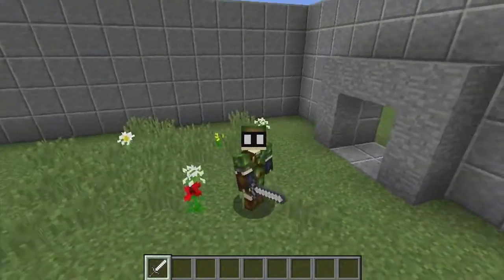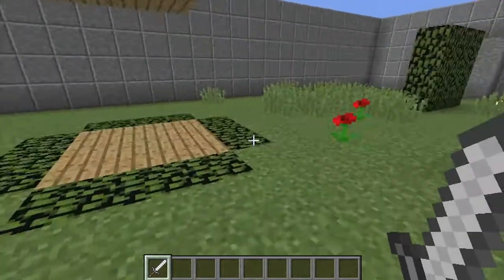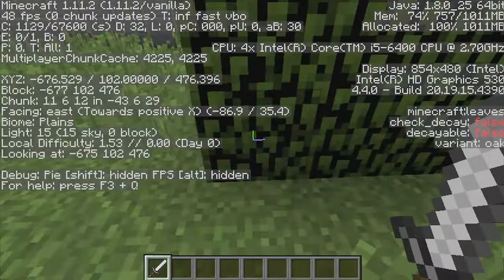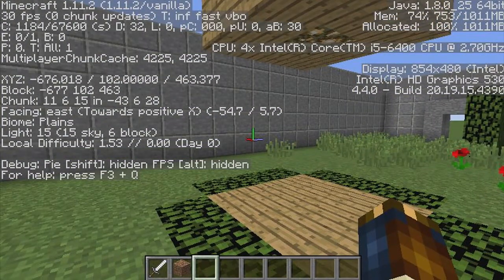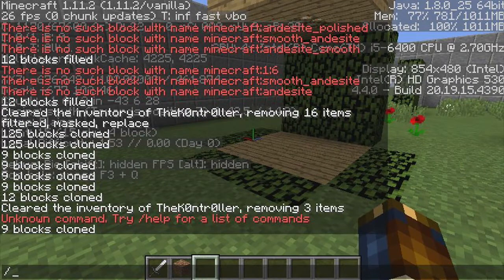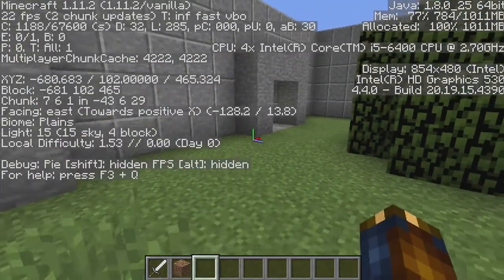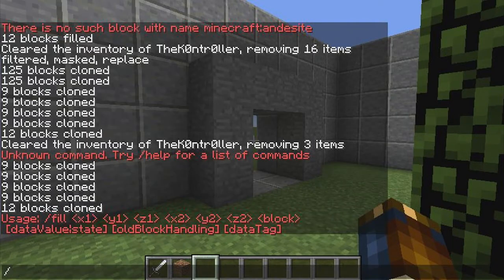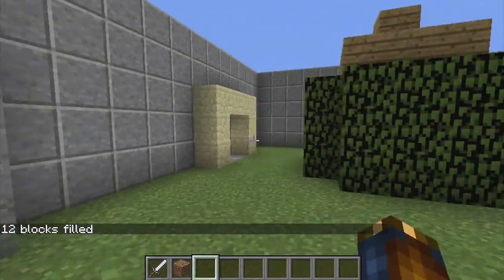Minecraft Tutorials: Cloning and Filling Basics - TheK0ntr0ller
I take a look at the /clone and /fill commands in Minecraft!